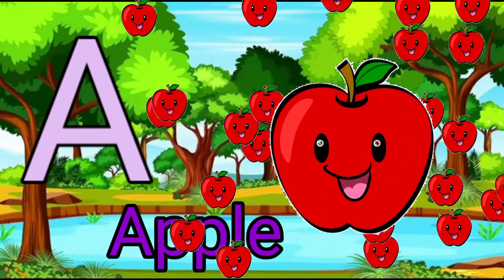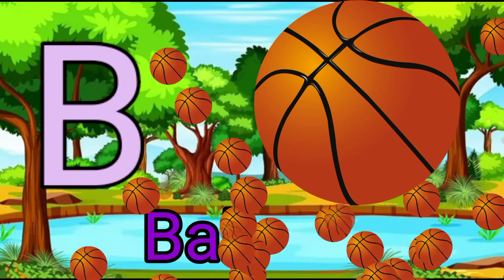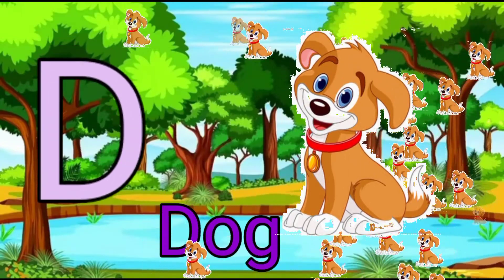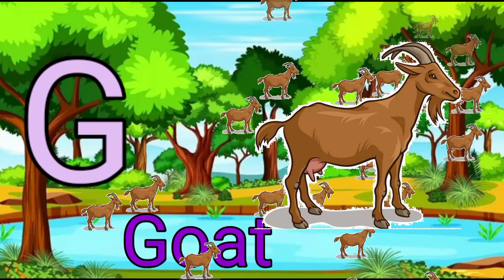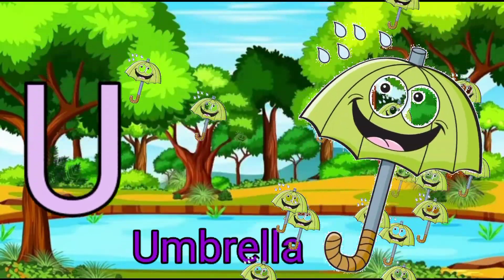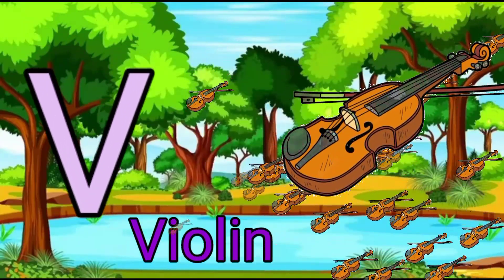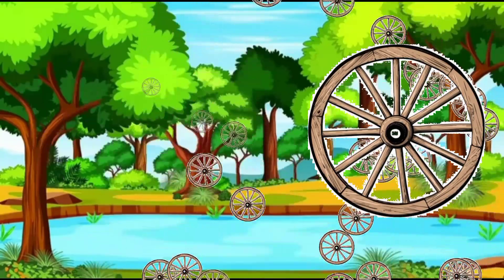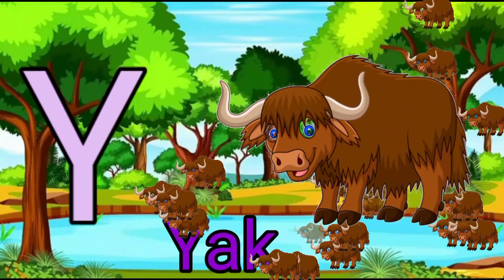A for apple, ABCD, English Alphabet, A for Apple B for Ball, for kids video with picture, A to Z.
R for rabit
W for wheel
X for xmastree